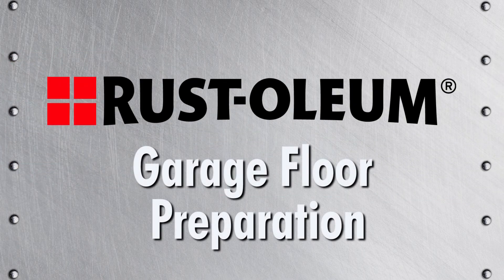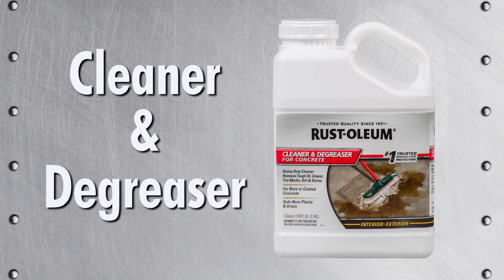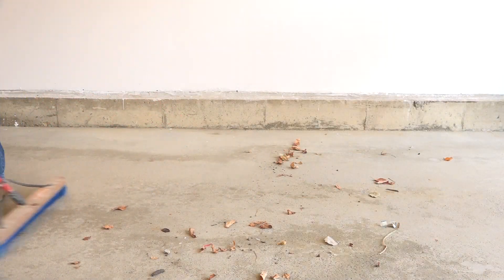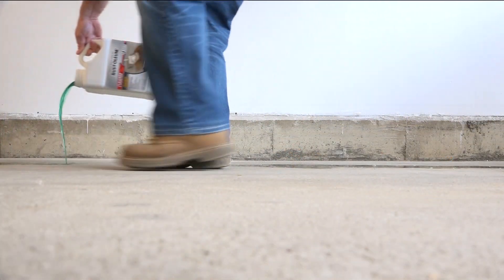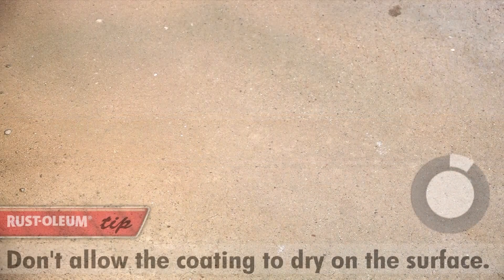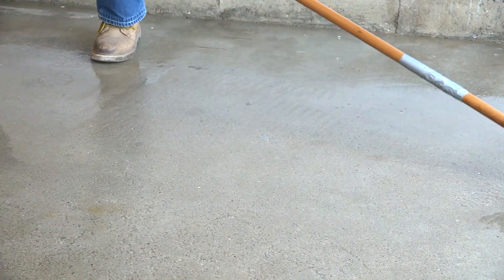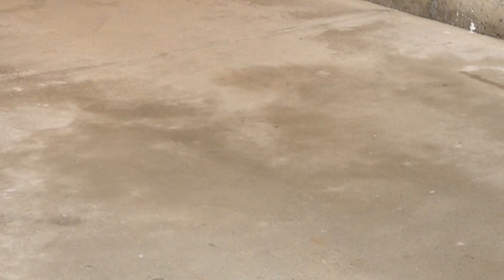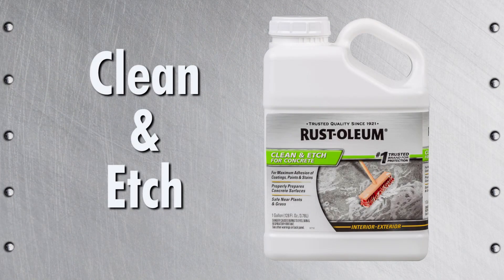Prepare Surfaces for Coatings, Paints, Stains & Sealants w/Rust-Oleum® Cleaner & Degreaser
Rust-Oleum® Cleaner & Degreaser is formulated to break down oil, grease stains, tire marks, dirt, harmful silicates and more to properly clean and prepare surface for coatings, paints, stains and sealants. Thoroughly cleaning the surface and removing contaminates is an essential step to ensuring adhesion.

- Concentrated formula promotes adhesion of paints, stains and sealers
- Safe to use near plants and grass
- When diluted, can be used to clean coated floors